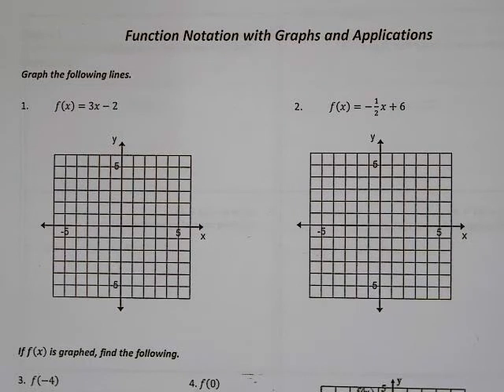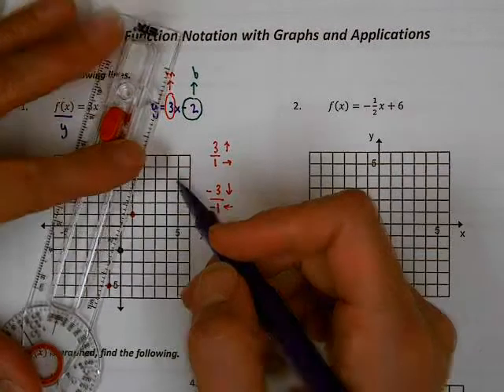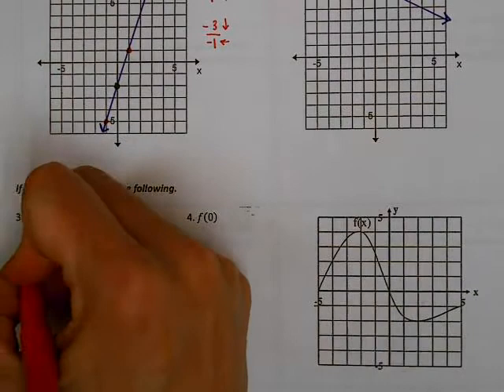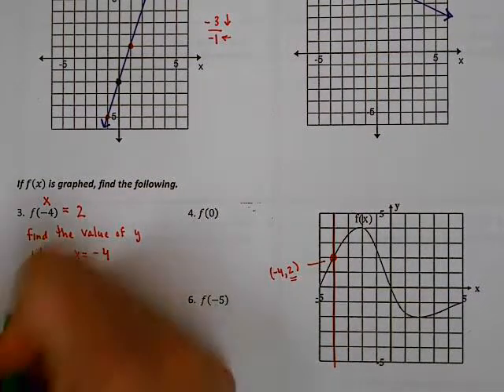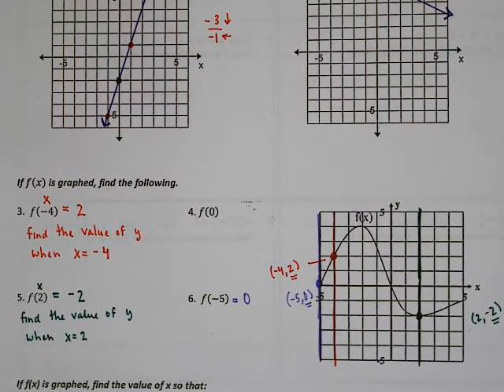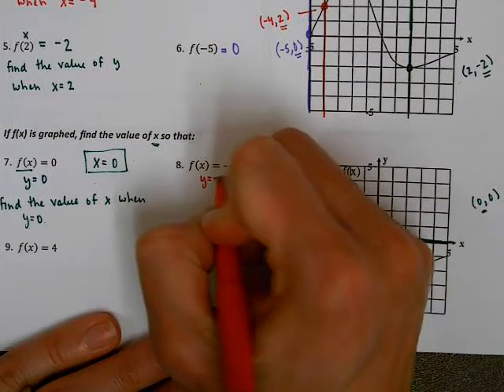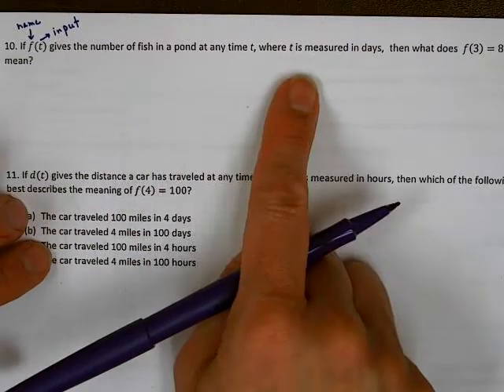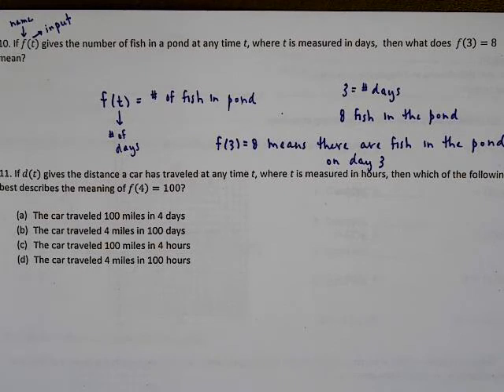Function Notation with Graphs Video